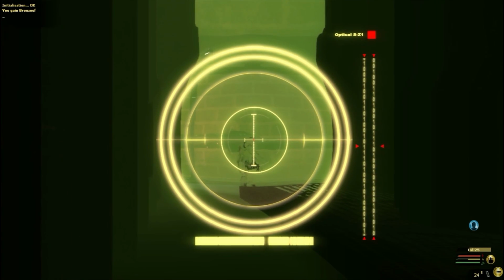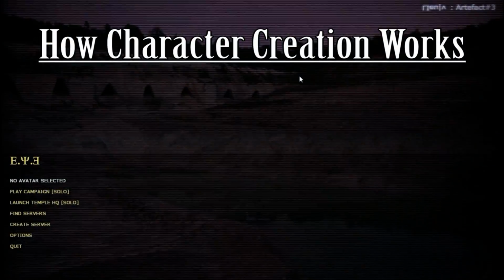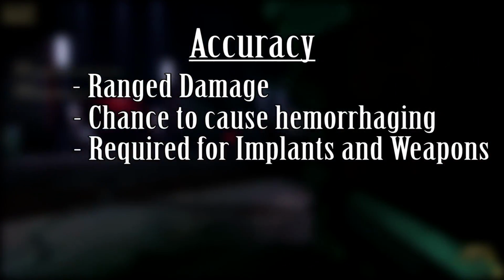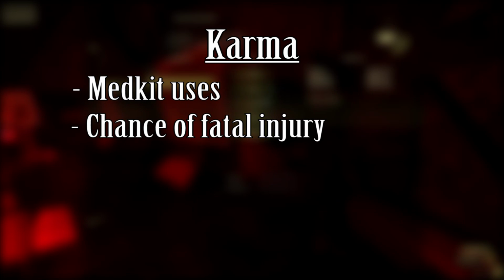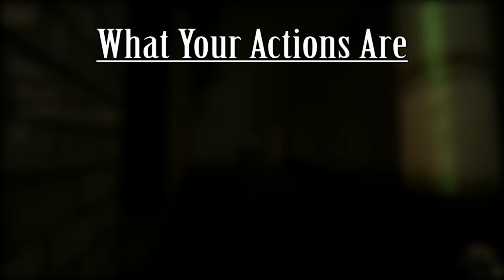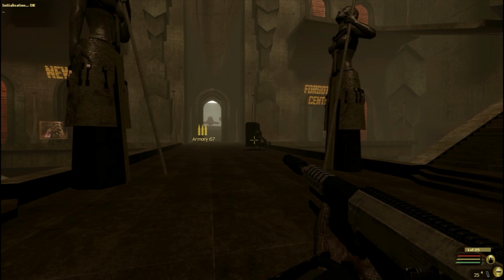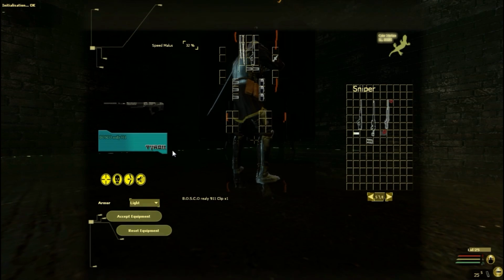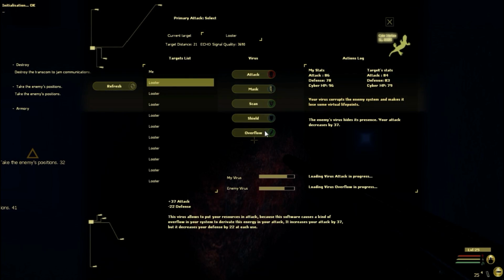E.Y.E. Divine Cybermancy: How to Play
Main Menu: 00:56
Character Creation: 2:04
Controls: 5:43
Actions: 6:37
Upgrades: 7:11
Research: 8:32
Equipment: 9:20
Hacking: 9:57
Shameless Advertisement: 11:55

Things I did not explain, and shall now explain:

Hemorrhaging:  Hemorrhaging is constant damage until you do maintenance on yourself. To do maintenance on yourself, hit V. It's basically like a poison effect in most games.

Coma: Coma is just when you die. After about 10 seconds, you are resurrected around where you died. You have a limit of lives per stage however. Also if you die by falling off a cliff or into an area you can't get out of, you'll go back to spawn.

Keybindings: You are able to bind ANY ability to ANY key, so keep in mind if there is something like cloak that you want to use even faster then on the action wheel, you can map it to a key.  Personally I like Q as Quick Switch and E as Interact.

Enjoy this "How to Play" guide for the action rpg first person shooter EYE Divine Cybermancy where I show live gameplay while explaining how to do anything you might wonder about!  Enjoy!

Linkage ­

Pass The Controller Please is a streaming channel dedicated to raising money for charity. We strive to provide entertaining streams in return for your donations to charities such as Child's Play. Together Myself, MegapiemanPHD, Schaly, and Whattageek stream every Friday from 5 till 7 PM EST to entertain the viewers and help children around the world grow up with games just like we did.  I hope to see you there!

(ATTENTION.  All money donated to me goes right back into getting new and better hardware for my show.  I will never ask for, or even recommend you donate to me, because all the content I produce is free to view.  Still, if you feel you want to donate to me, then thank you very much because you're pretty damn awesome).